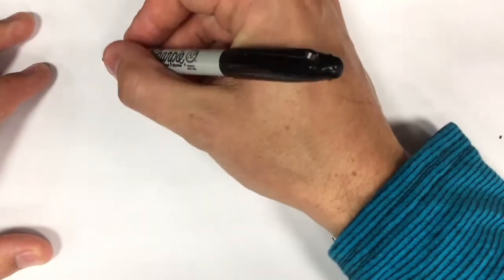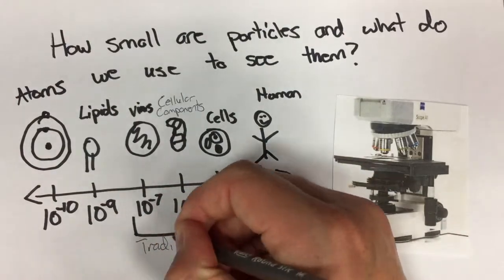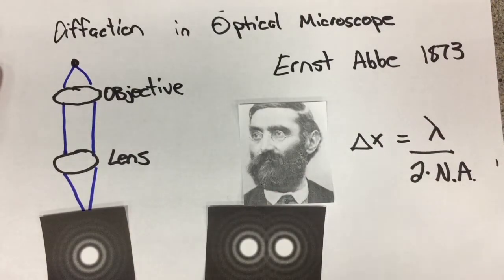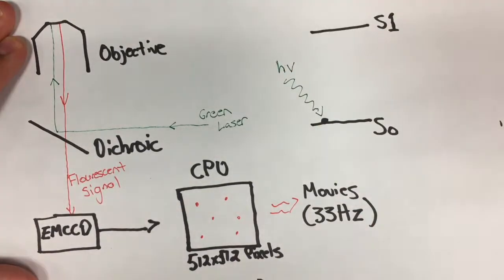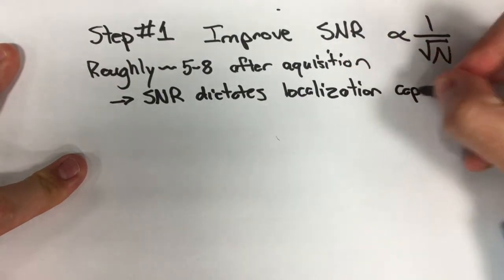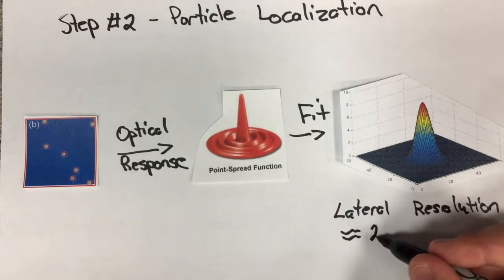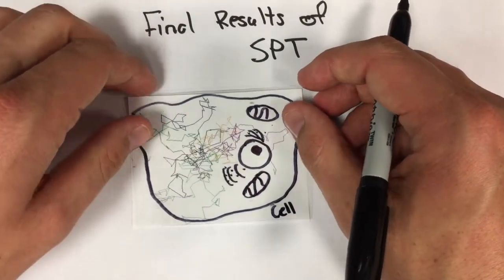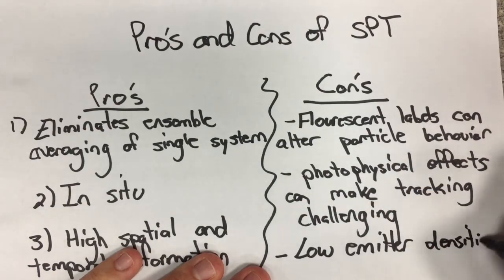27_Superresolution Single Particle Tracking_NMoringo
A video describing the general mathematics behind tracking single fluorophores in superresolution microscopy.